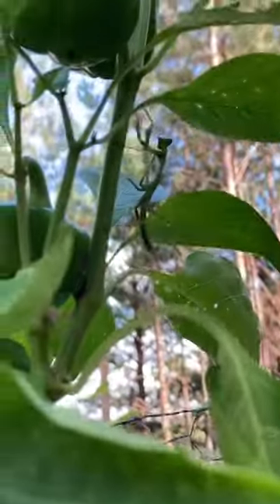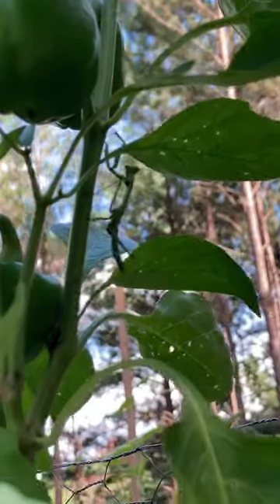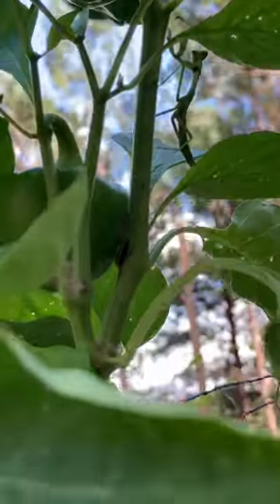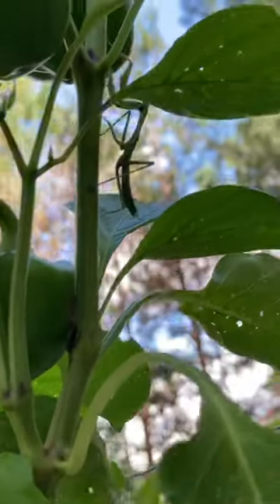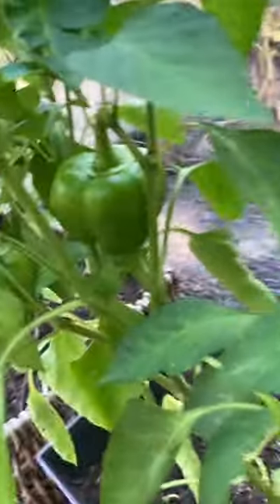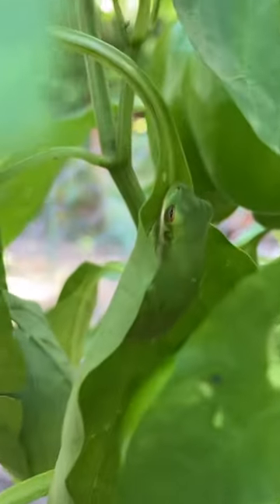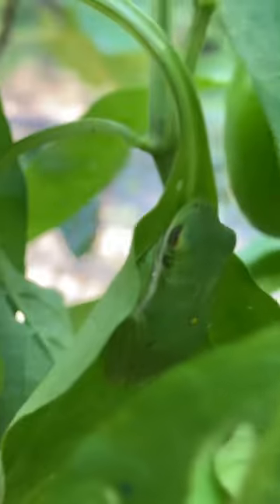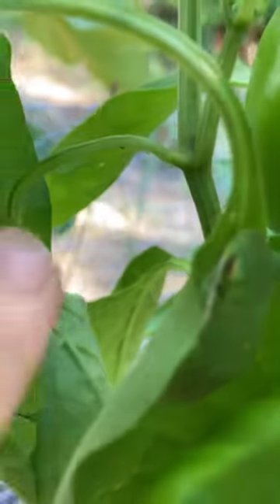Praying mantis and another tiny creature that was hiding